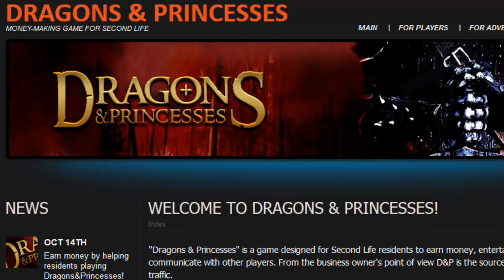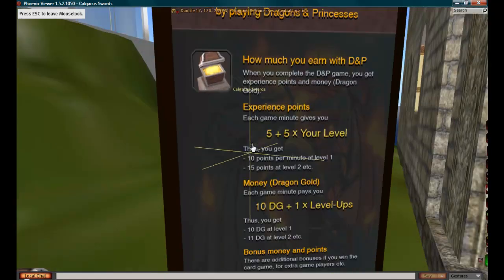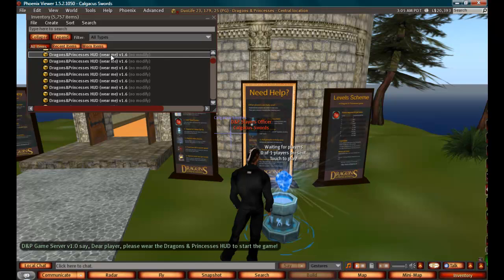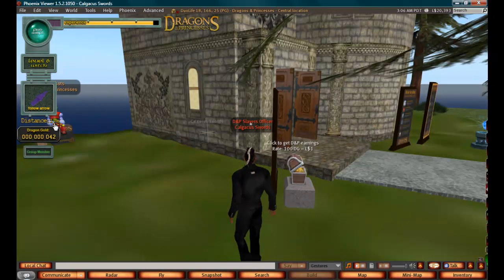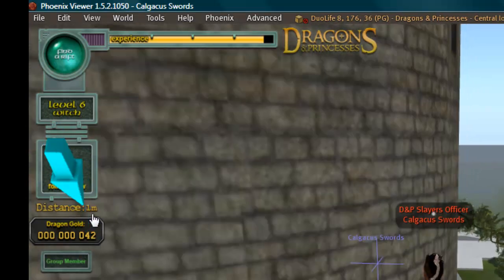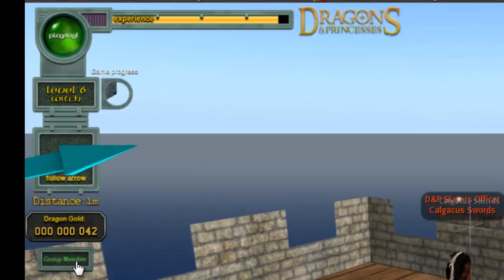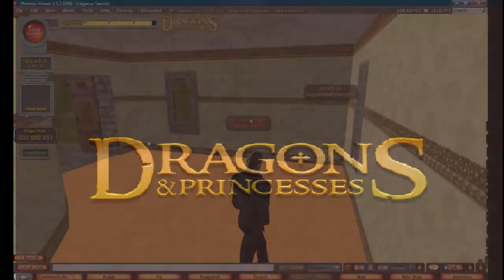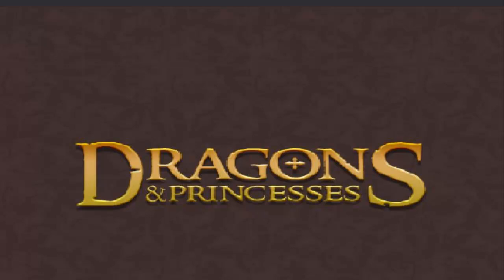dragons and princesses getting hud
dragons and princesses getting hud and playing and completing first game